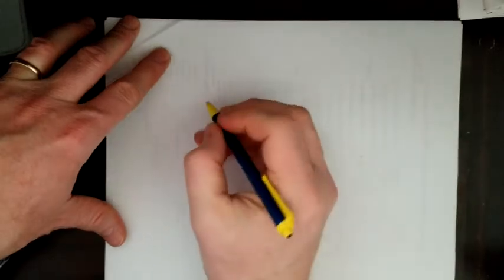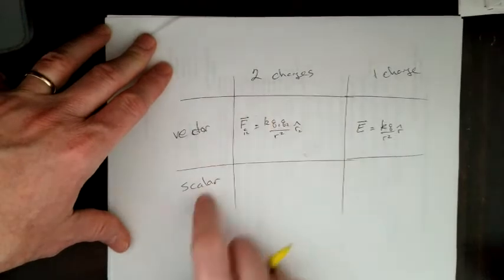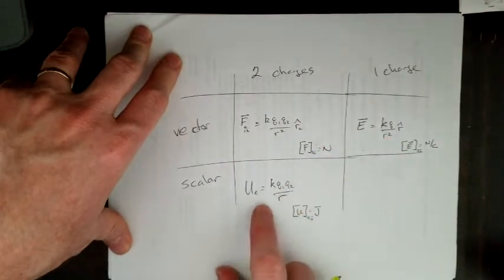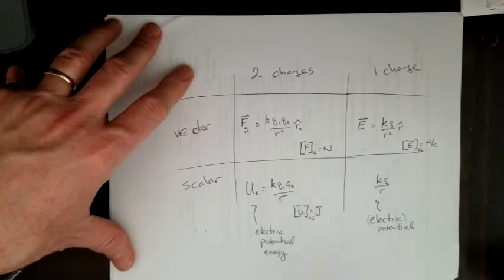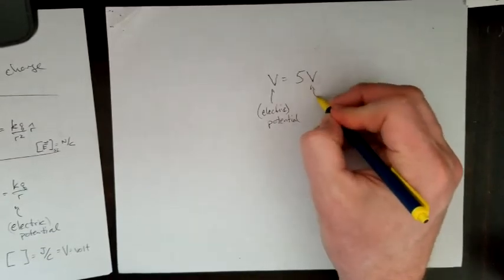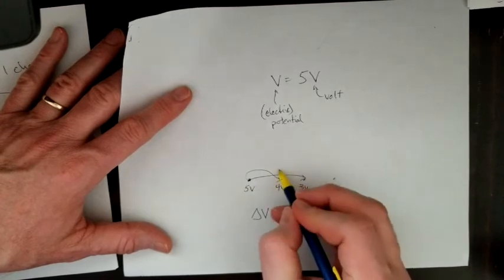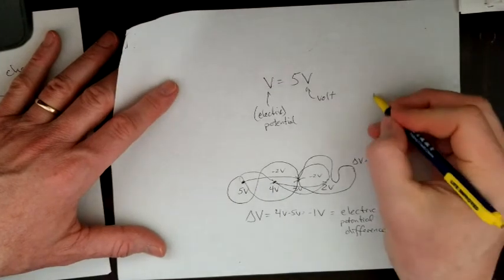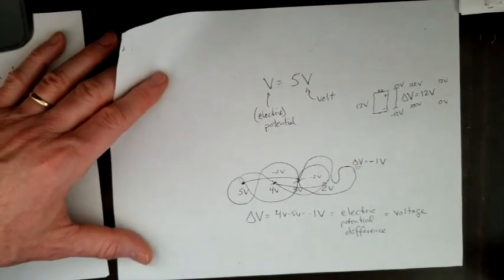PHY x52 Recap and Electric Potential et al 20200512 103612